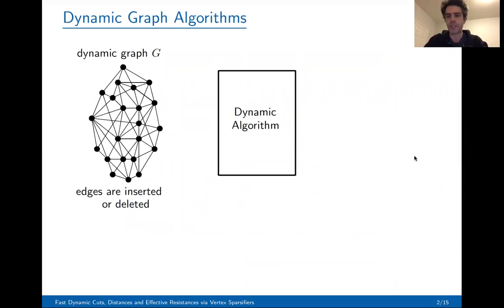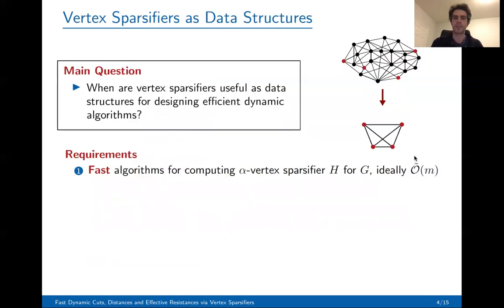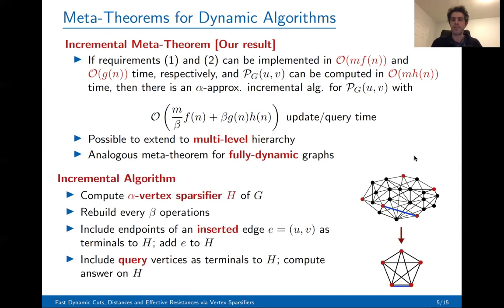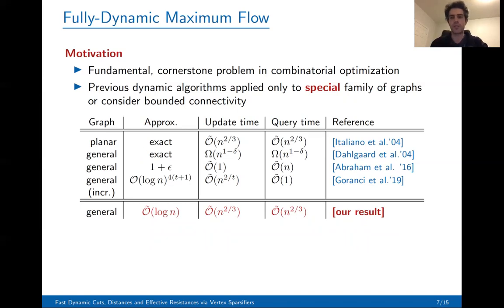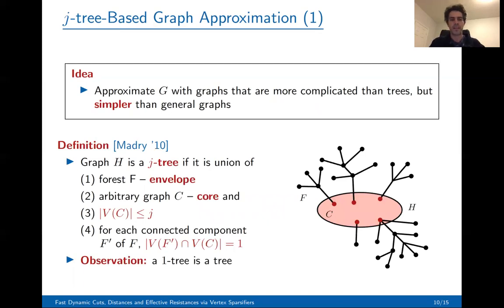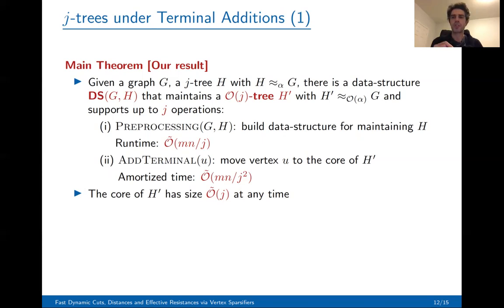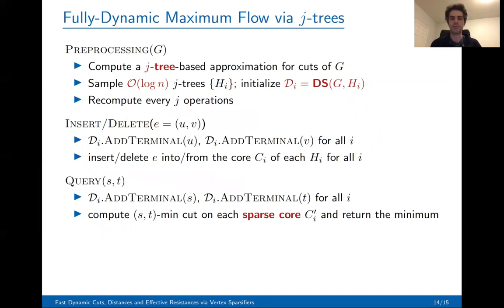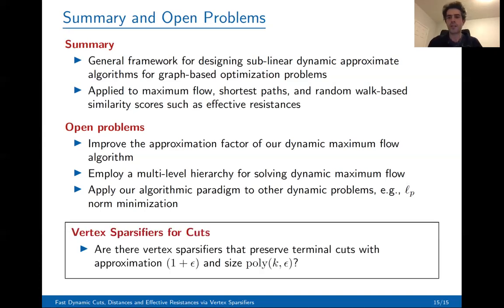Fast Dynamic Cuts, Distances and Effective Resistance via Vertex Sparsifier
Li Chen; Gramoz Goranci; Monika Henzinger; Richard Peng; Thatchaphol Saranurak